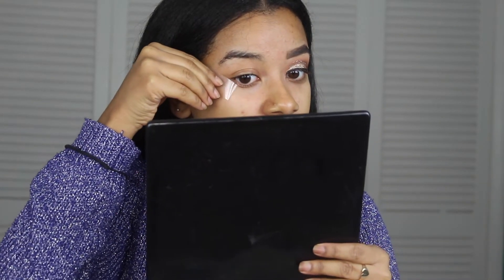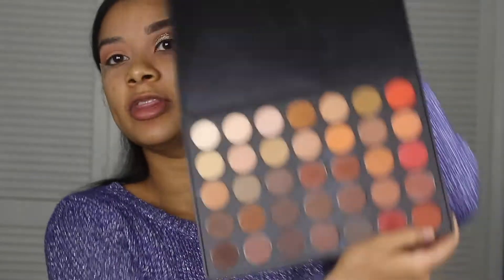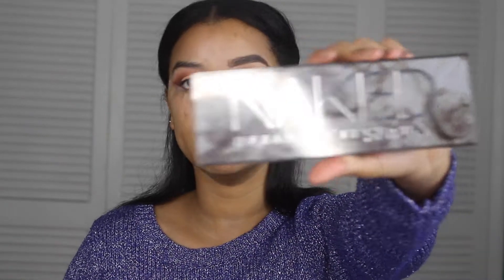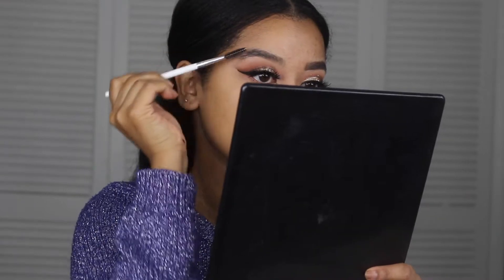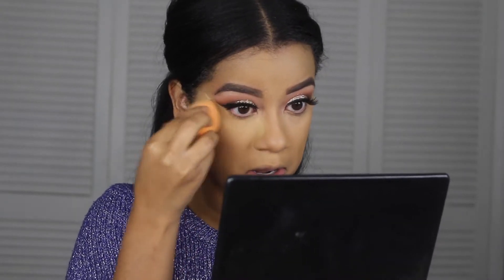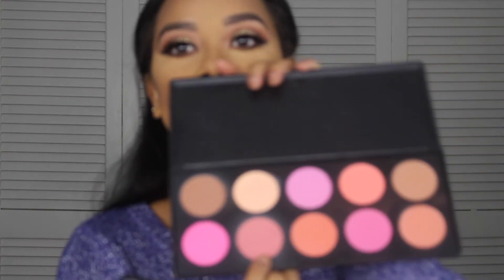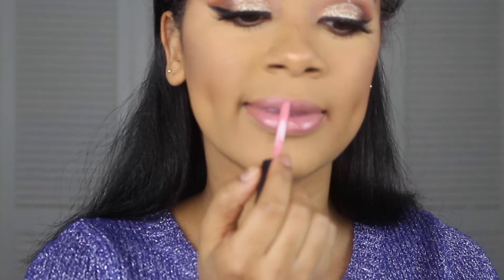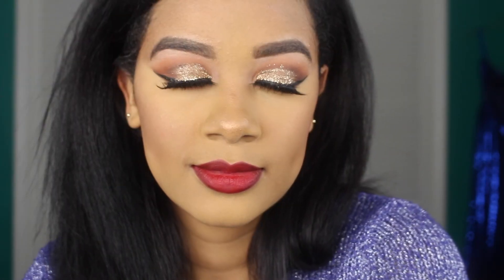GRWM: TALK THROUGH NEW YEARS EVE GLAM | SisterAv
The amount of technical difficulties we had with this video LOL, but glad we were able to get it up. I talk you guys through this entire look!

scofsisterav